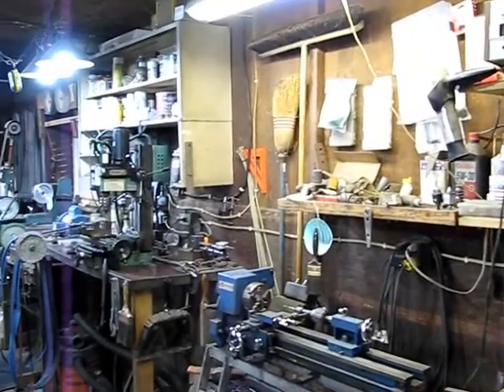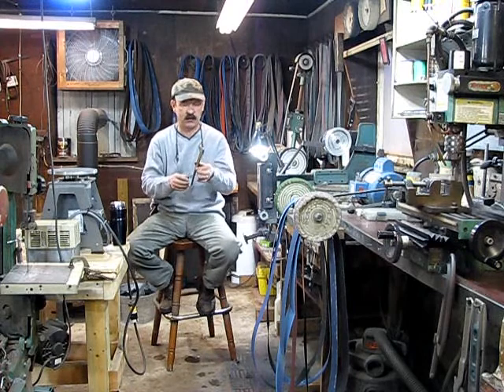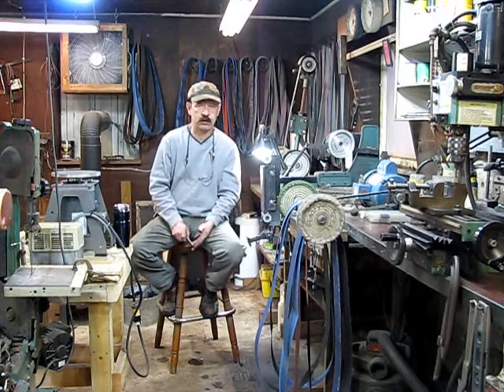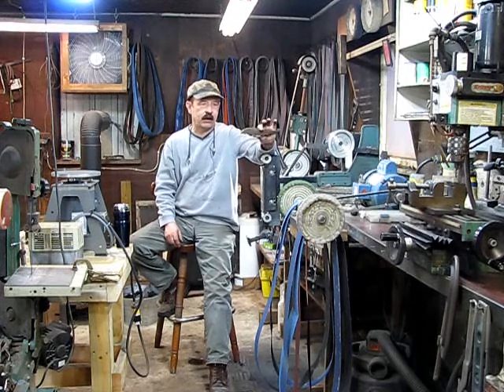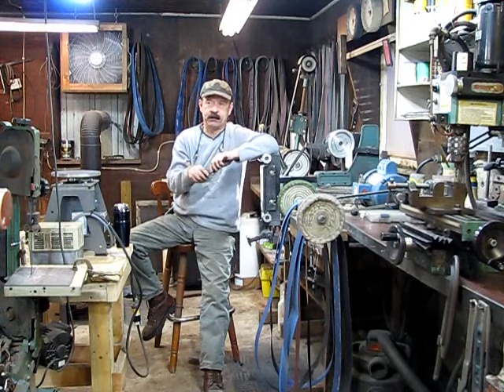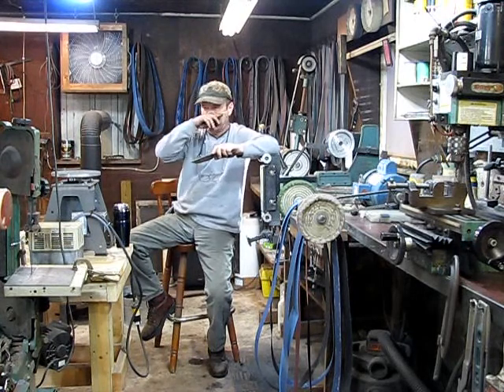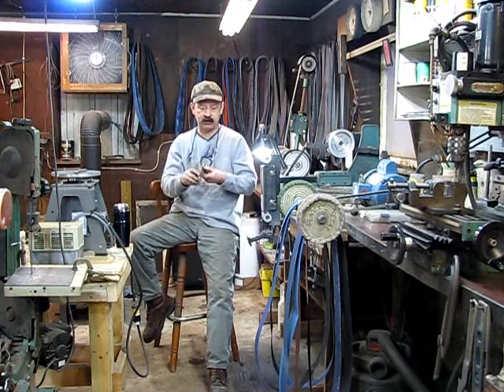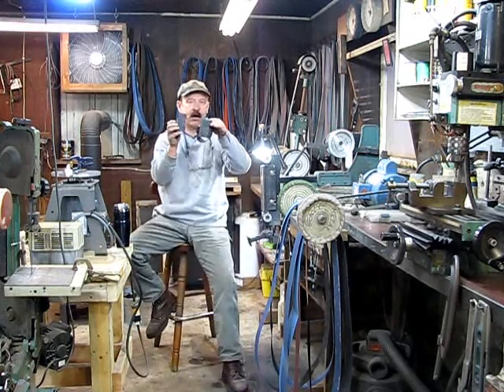Andersen Forge part 6,.wmv